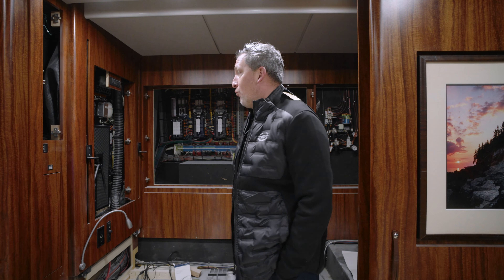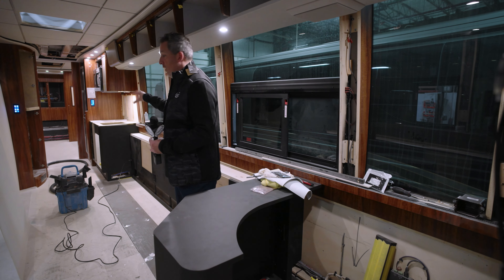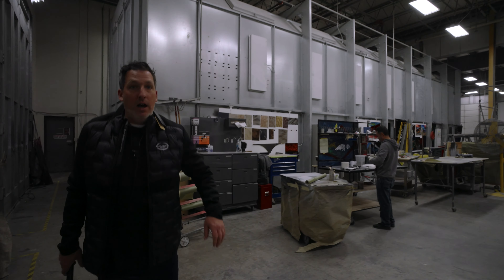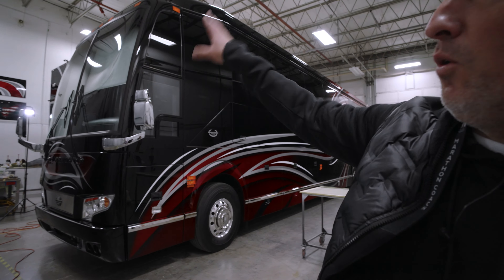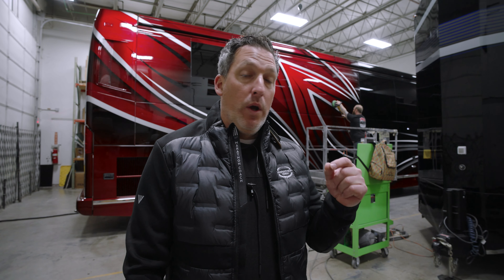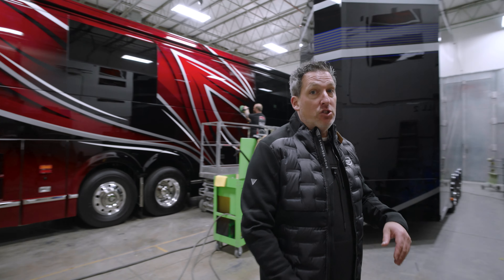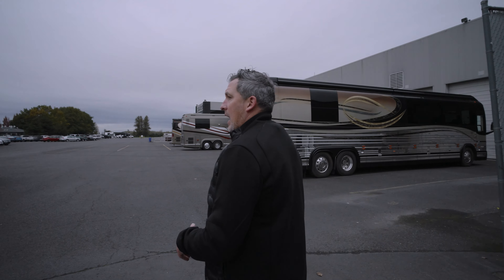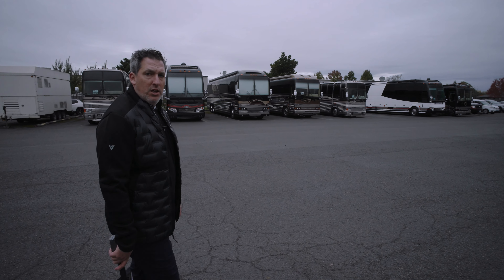Revisiting Coaches 1226 and 1370. MMwM Ep. 295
Mal revisits coach 1226, which is in service undergoing a complete remodel. Find new and pre-owned luxury motorhomes for sale Engineering, Service, and Design all come together to redo a corporate coach. This late model no-slide is being reimagined as a unique learning space, with an instructors desk and room for students in what would usually be the salon. Mal then peeks in on the progress of coach 1370. Still over in paint, 1370 is now being sanded and prepped for the next step in the process. Mal will continue to follow this coach throughout its journey to its new owners.

At Marathon, we specialize in luxury motorhomes, including custom luxury RV sales.